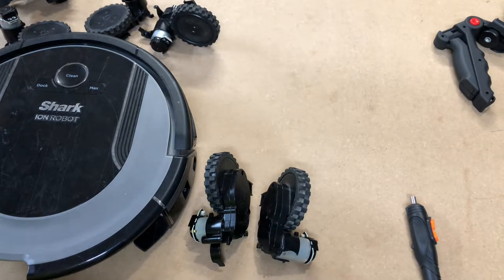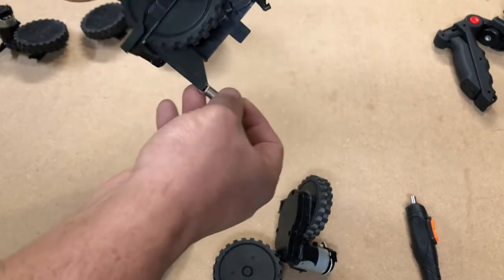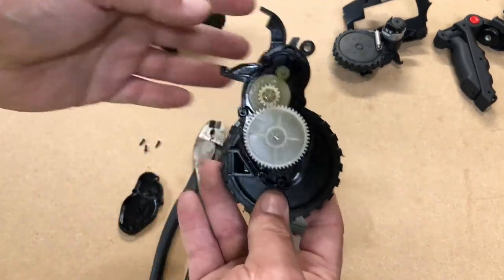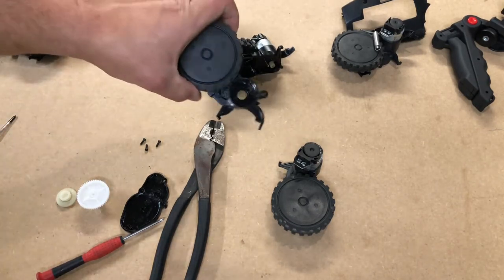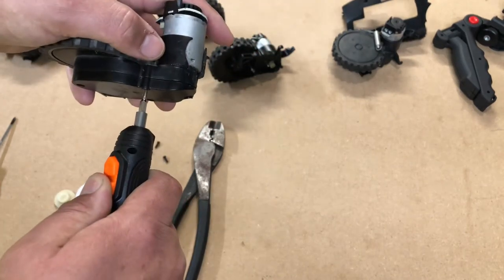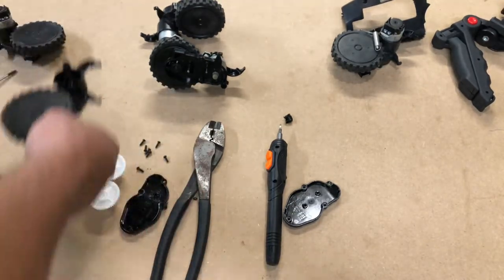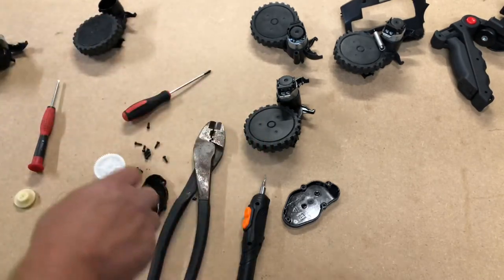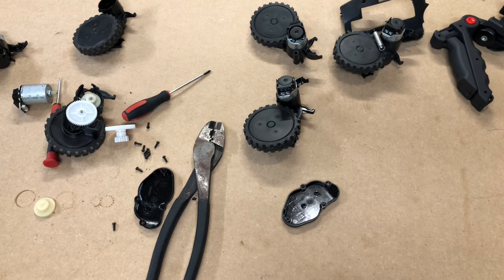How to Replace Shark Robot vacuum Drive wheel motor left or right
So lately parts are getting harder to find. I’m able to find motors from broken wheels and they do save some money. So here is how to replace just the motor on your shark ion or shark iq robot vacuum cleaner. Instead of replacing the whole wheel assembly you can try this fix.

Replacement Parts